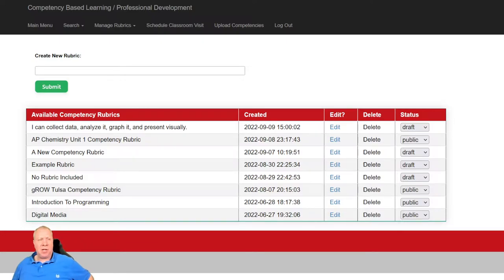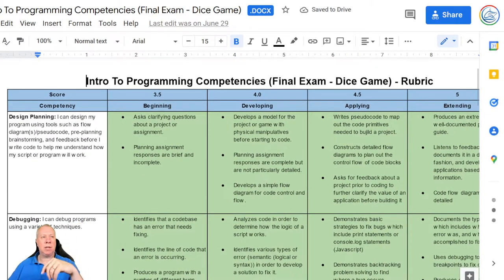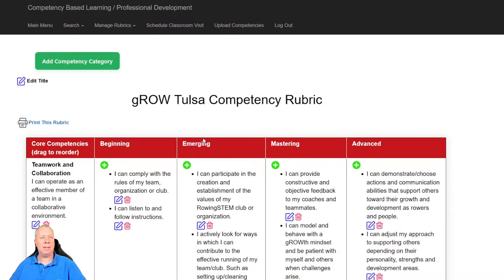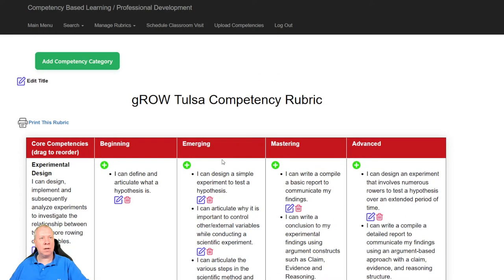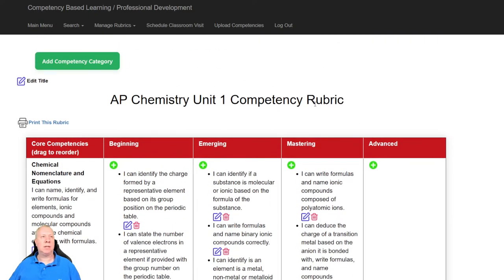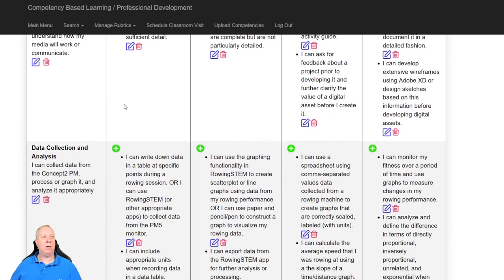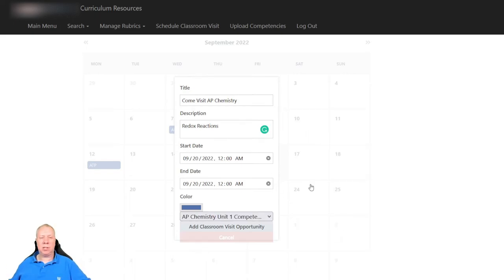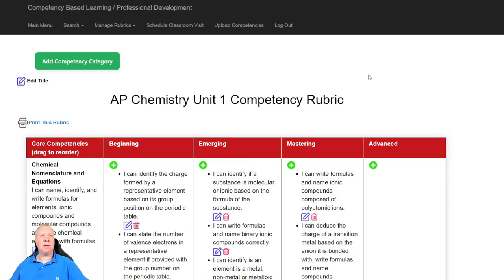Developing Athletes, Students, Classroom/Boathouse Culture With Competency-Based Learning Rubrics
In this video, I demonstrate an app I am working in to help develop a database of competency-based learning rubrics for rowing coaches and teachers.

I have found it helpful to my coaching and teaching practice to deconstruct the skills I wish my athletes and students to develop during the time I spend with them in the classroom or on the practice field.

For more information on competency-based rubrics, please visit my article
Moving Away From 2K Erg Test Times Toward Competency-Based Feedback

Download My Remote Coaching App. I use this to facilitate real-time coaching/data transfer with the Concept 2 PM5 monitor to ensure my clients receive the highest levels of feedback.